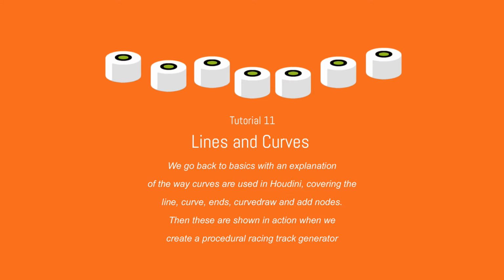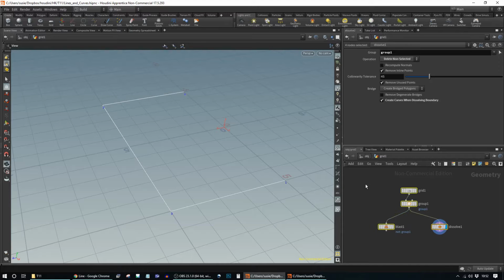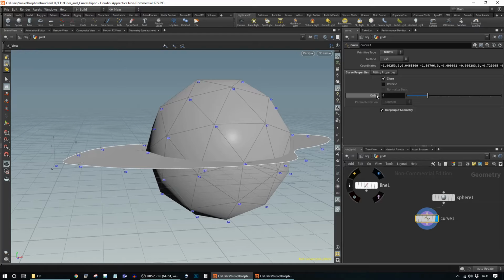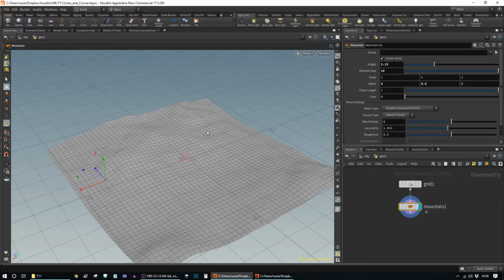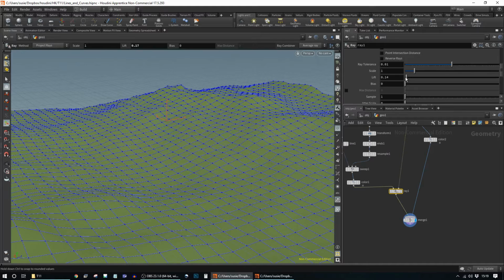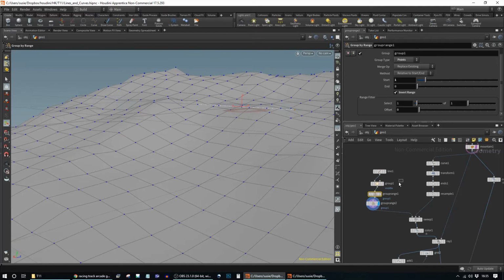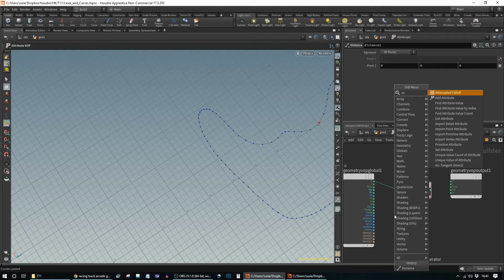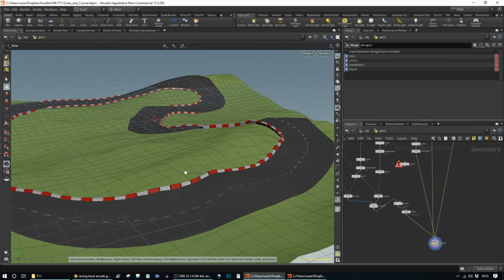Tutorial 11. Lines and Curves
This tutorial starts with an explanation of the way Houdini creates curves, and the difference between edges in Houdini and other modelling programs. Then it looks at some nodes which can be used to create and edit curves . These are the Line, Curve, Curvedraw, Add and Ends nodes

The rest of the video is used to demonstrate some different ways that curves can be used to create procedural geometry from scratch. We make a procedural racing track generator, which takes an input curve and landscape and creates a track and road markings, with barriers along the inside of curves, and piles of tires along the outside curves. Then we place trees on the landscape that update to avoid being placed on the route of the track.

Other new nodes that are covered in this tutorial are the Sweep node and the Ray node

Update for Houdini 18.5: the functionality of the sweep node has changed so it can no longer be used to place objects along curves. Instead use the 'copy to curves'  node and change the 'Target Up Vector' to "Attribute"

note: This is an updated version of the video with a fix for sound